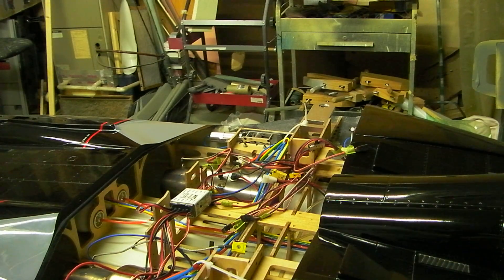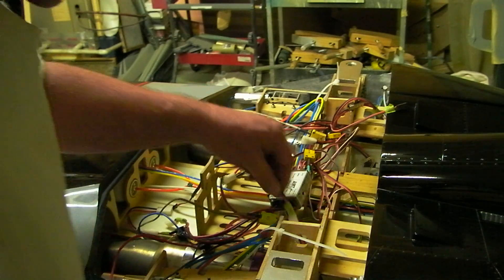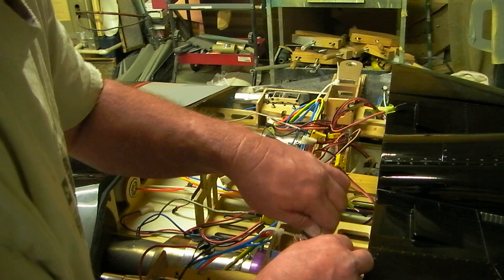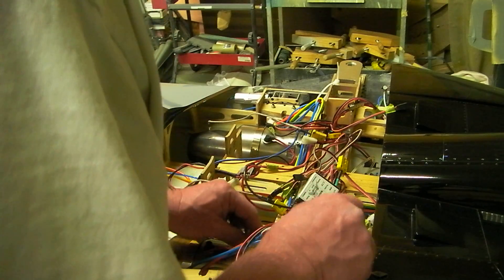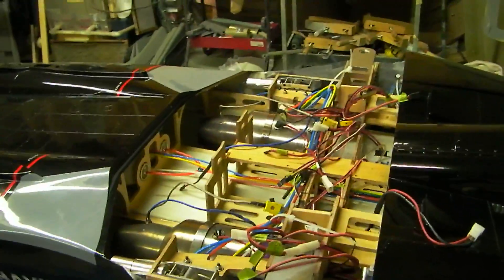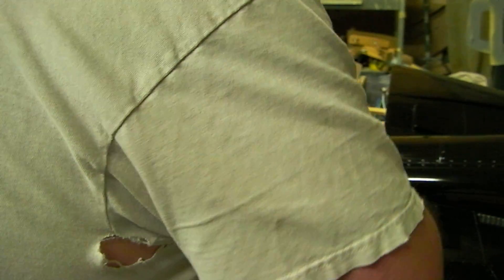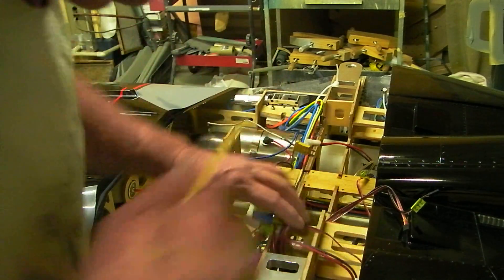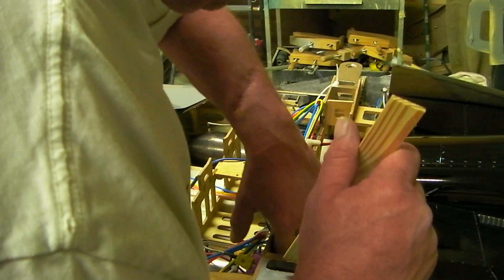FEJ F-14 tomcat build #8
installing turbines